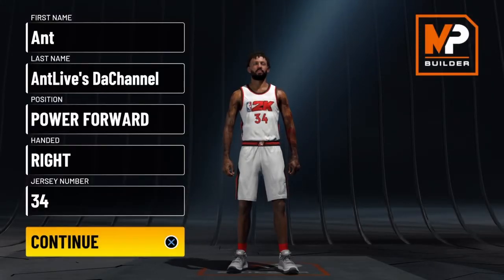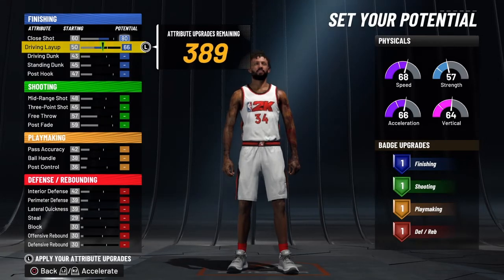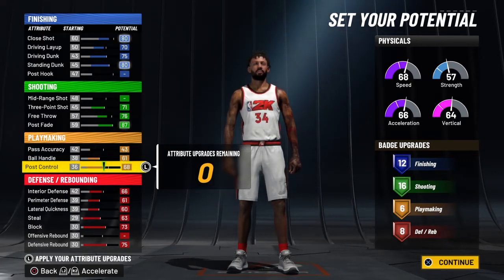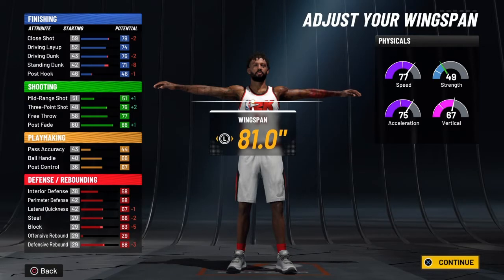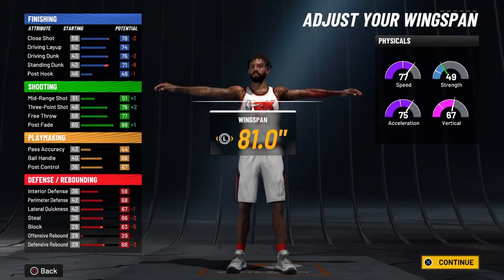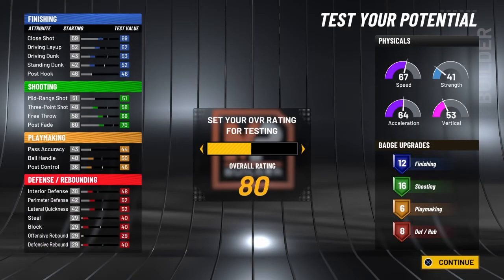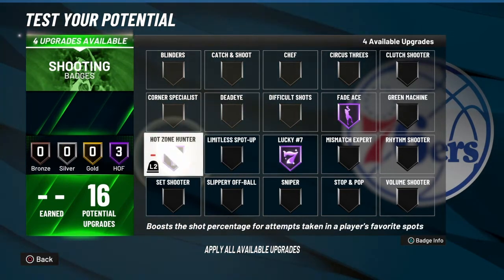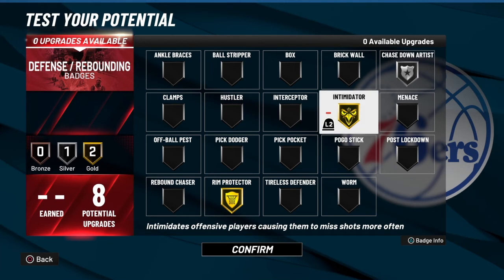NBA 2K22 Best Perimeter Defender Power Forward Current Gen Build with Next Gen Skills